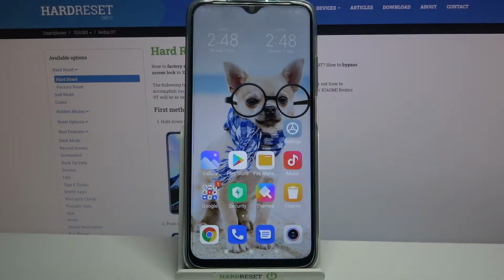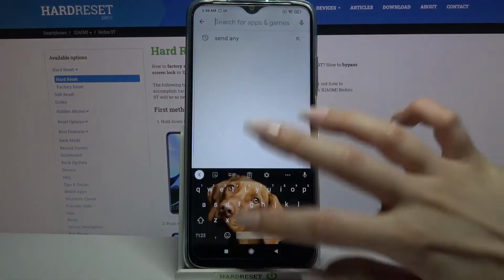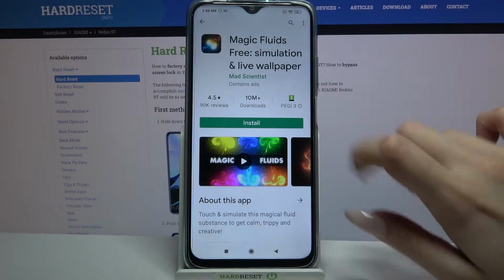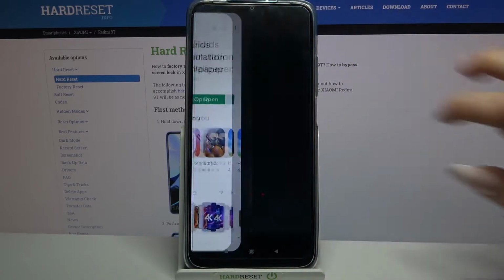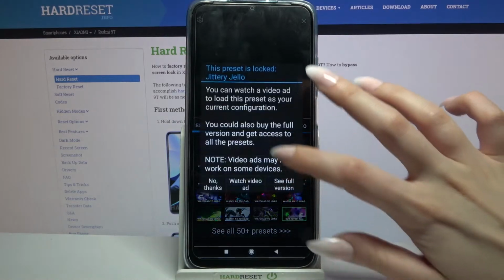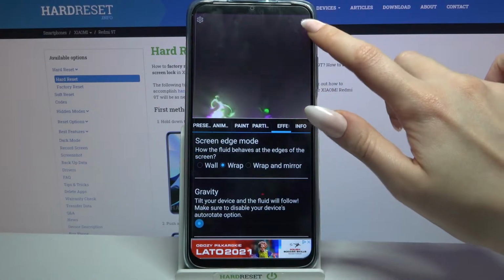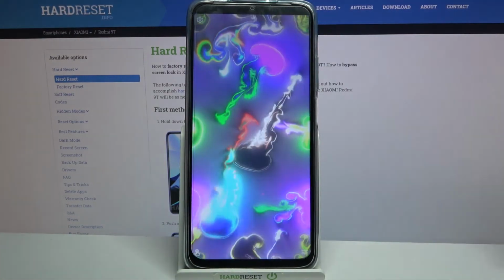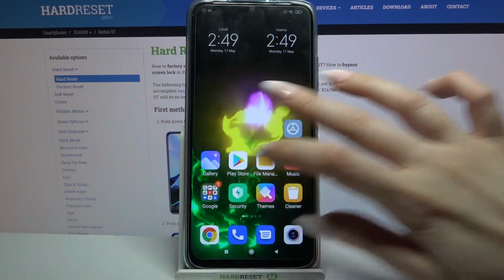How to Download and Apply Live Wallpaper on XIAOMI Redmi 9T – Magic Fluids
Do you know that you have the option to set a live wallpaper for your XIAOMI Redmi 9T? If you are wondering what live wallpaper looks like and how it reacts to touch, watch the attached tutorial. Our specialist will help you download one of the most effective live wallpapers from Google Play Store - Magic Fluid and help you apply it on your XIAOMI Redmi 9T. If you want your XIAOMI to be colorful, visit our YouTube channel and find out how to download and apply the LED Keyboard on your XIAOMI Redmi 9T - trust us, this combination will make you have one of the most colourful smartphones in the world!